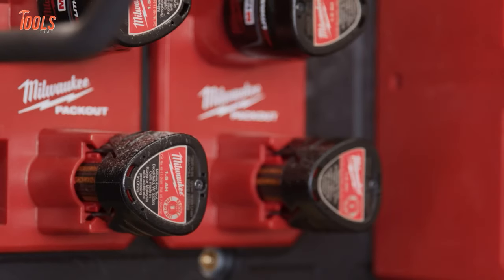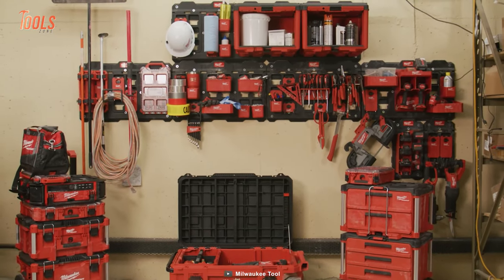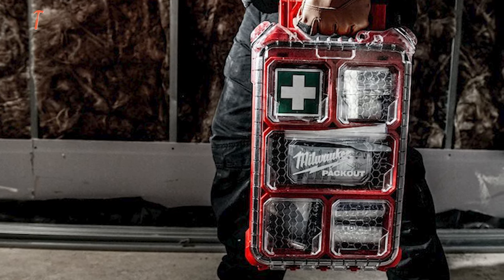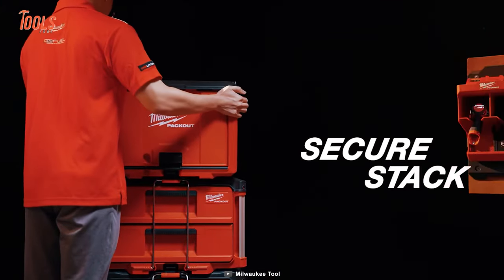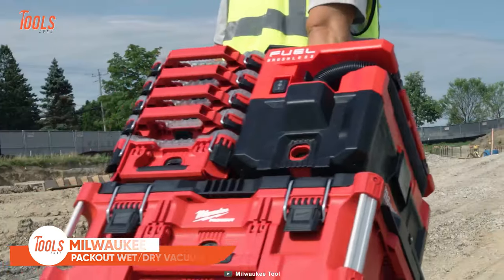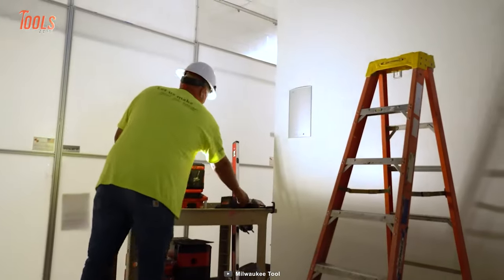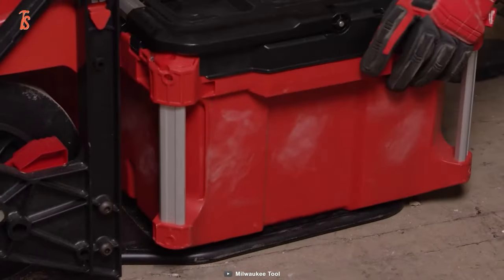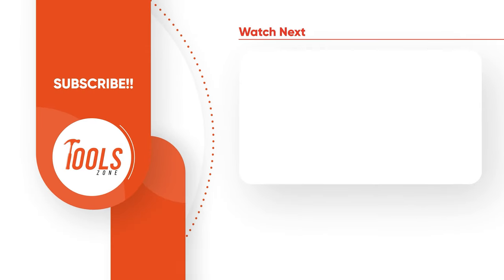Milwaukee Packout Tools You Must Have ▶ 2 | Milwaukee Pipeline 2023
Milwaukee holds a position as the most prominent tool brand in the industry. They are on the front line of innovation. So here are some Milwaukee Tools that you probably have never seen before.